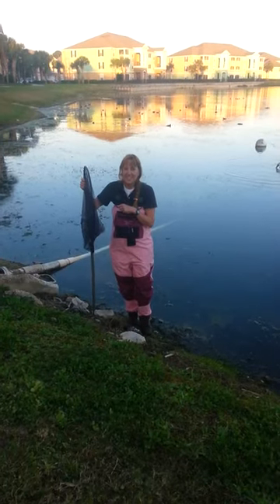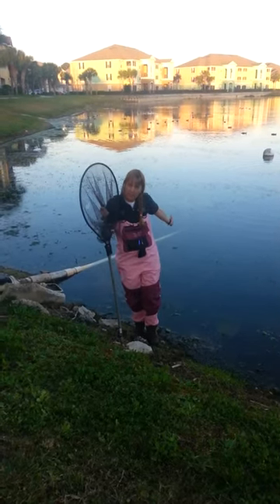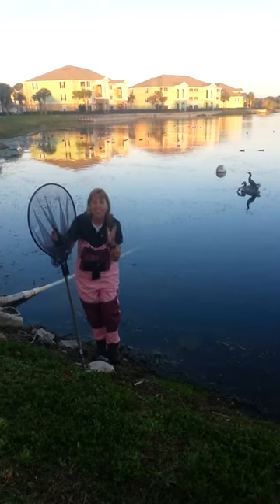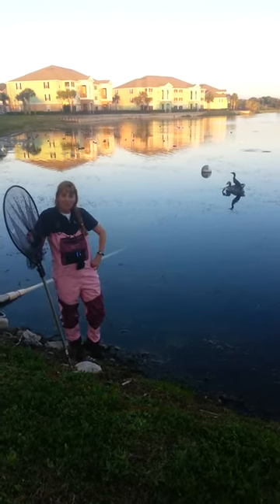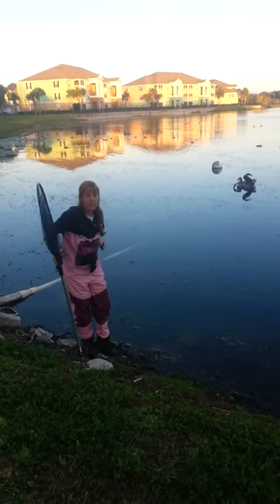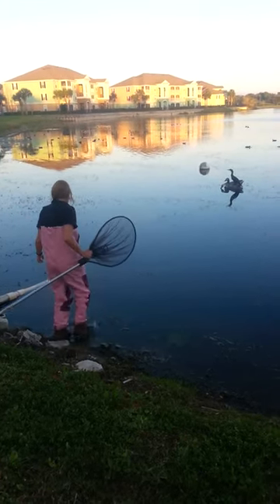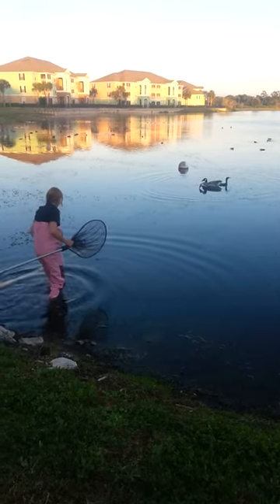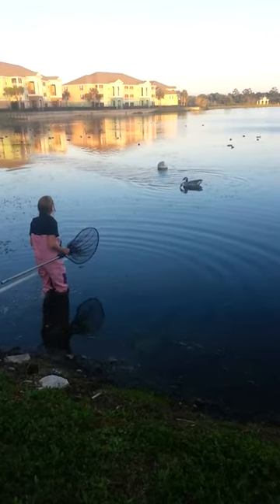Funny Cormorant Story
This Cormorant had been tangled all day but when we went in to get it broke away by itself. We were happy to see it fly away.